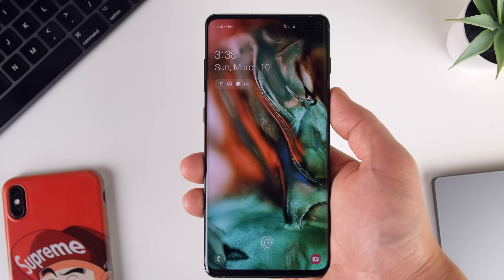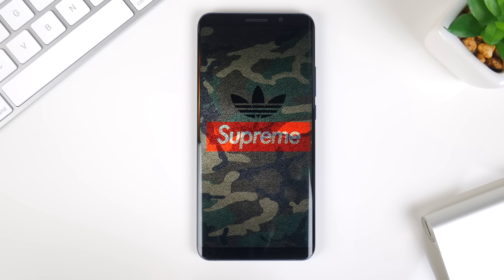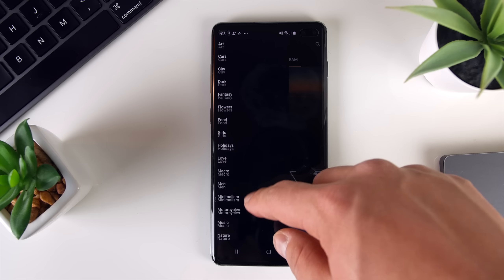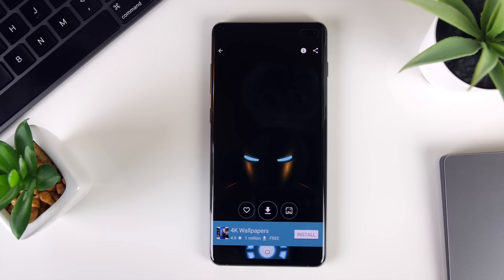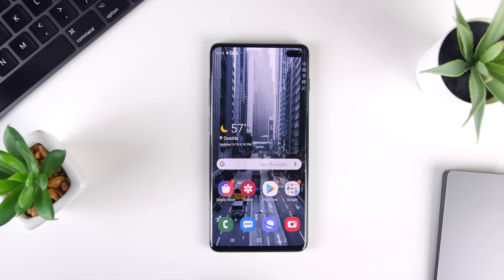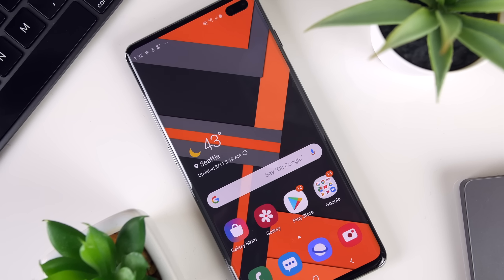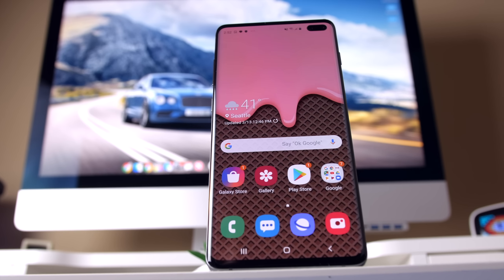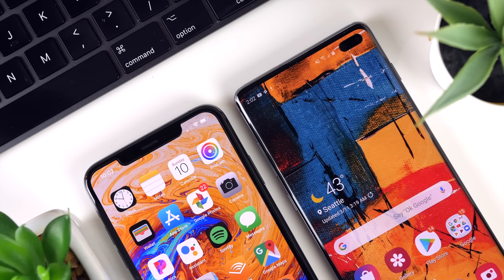Best Wallpaper Apps for ANDROID 2019!!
Best wallpaper apps for Android 2019!!  Some of the best wallpapers for the galaxy s10.

My Gear:
1. Canon 70D
2. Panasonic G7
3. Sigma 18-35mm F/1.8 Lens
4. Blue Yeti Microphone
5. Rode Video Micro
6. 2015 iMac
7. Bose QC25 Headphones
8. Divoom Timebox Speaker
9. Limo Studio Lamps